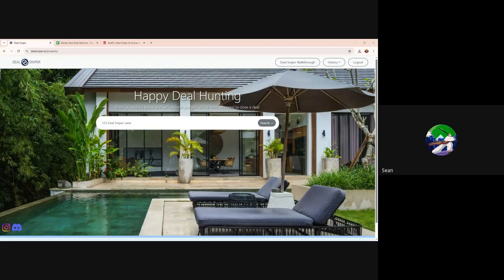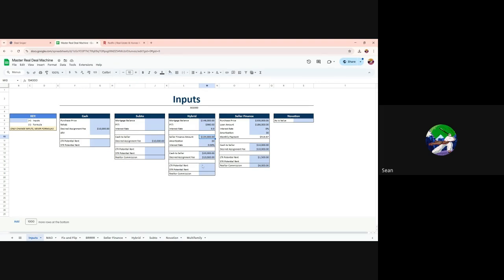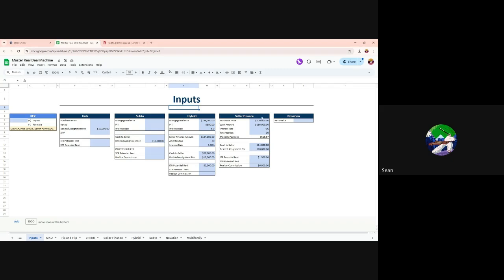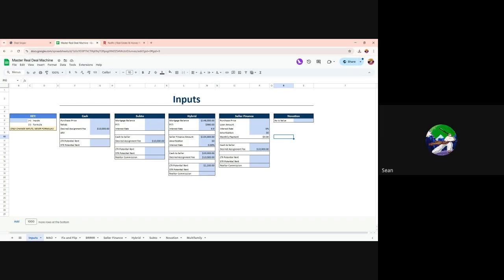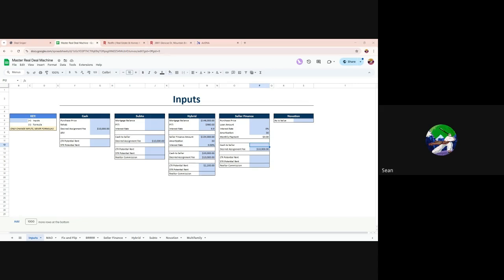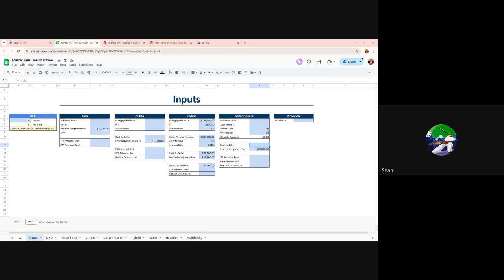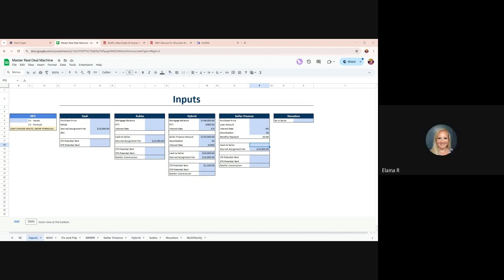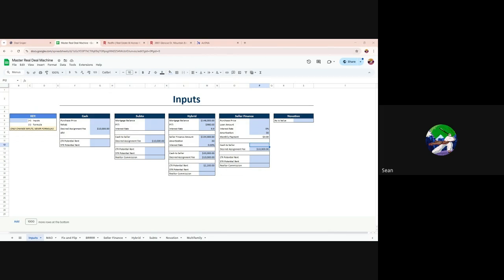Recorded Training - How to Use the DealMachine Calculator to Close Creative Deals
In this live Deal Sniper training session, we break down exactly how to use the DealMachine calculator to evaluate seller finance, hybrid, and subject-to deals like a seasoned investor. Sean walks through real submissions from the community and shows you how to:

Accurately calculate cash-on-cash returns 📊

Analyze entry fee percentages and assignment fees 💸

Structure seller finance and hybrid offers with confidence 📝

Use AirDNA to estimate STR income on high-end homes 🏡

Handle tough seller and agent conversations (like balloon terms) like a closer 🧠

Know when to walk away from a deal that just doesn’t make sense 🚫

This session is PACKED with tactical gems, real-world walk-throughs, and insider tips from Sean’s personal playbook. Whether you're new to creative finance or looking to sharpen your underwriting skills, this video is for you.

🔗 Want to JV or get help with a deal?